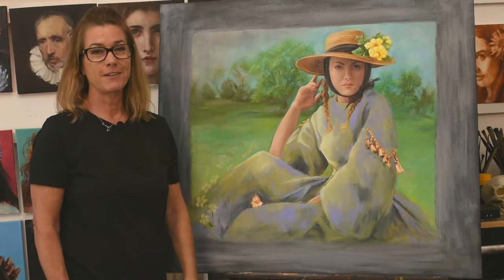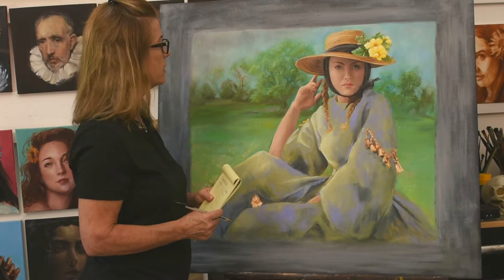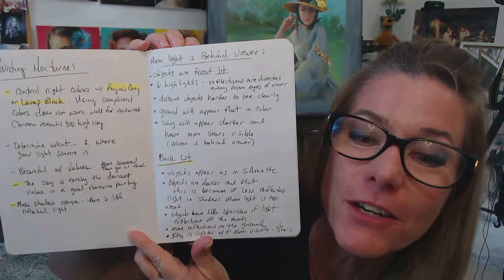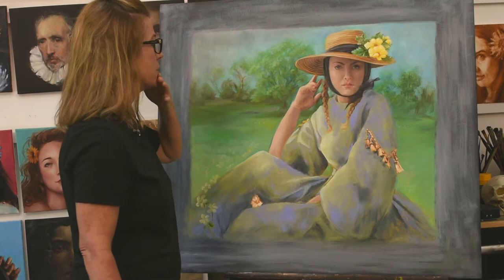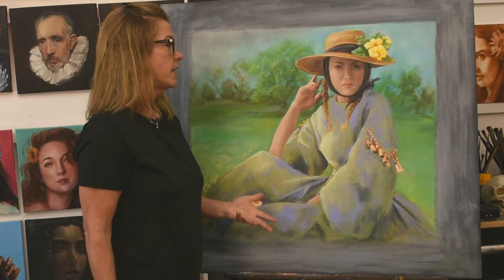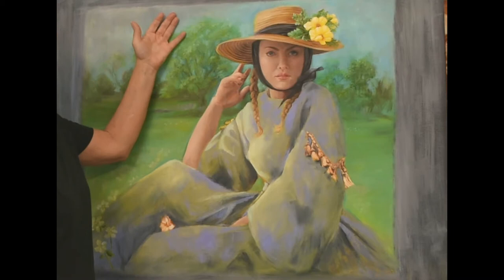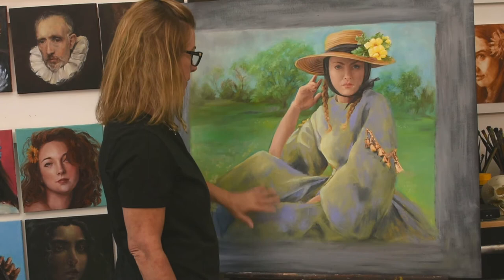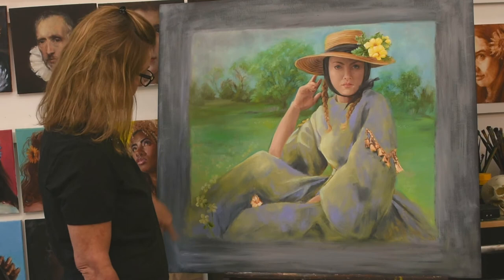PORTRAIT PAINTING: How To Turn A Day Reference Into A Nocturne Painting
Today I discuss the elements that go into a nocturne painting. I'm taking my latest figurative painting from day to night. Follow along with my thought process and see how I decide that a nocturne is the direction for this painting. I create a Pros and Cons list to see what stays and what goes. This painting is about to undergo some major changes.

Supply List:
Table Top Easel: Rectangular

12 X 12 Inch Stretched Canvas Value Pack of 7

1/4 inch Grainer(Comber) Paint Brush by Princeton
3/4 inch Grainer (Comber) Paint Brush by Princeton

12"x12" Canvas , pack of 8